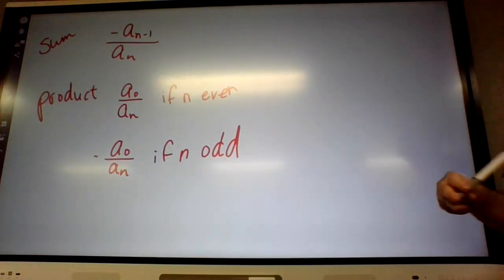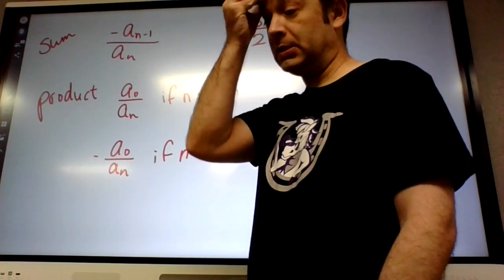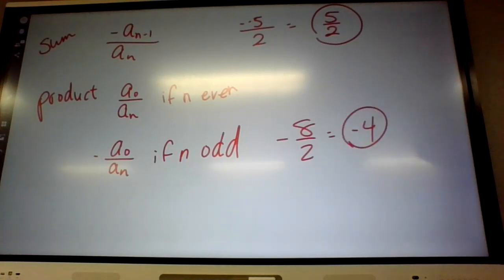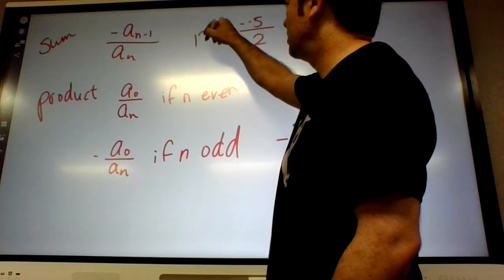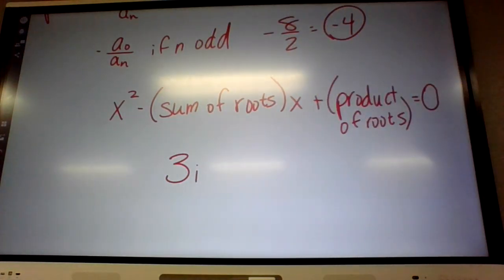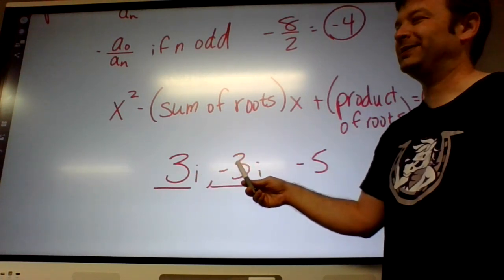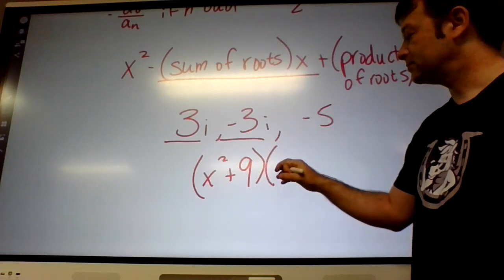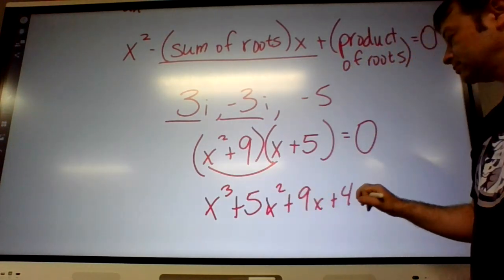Pre-Calc pg 93